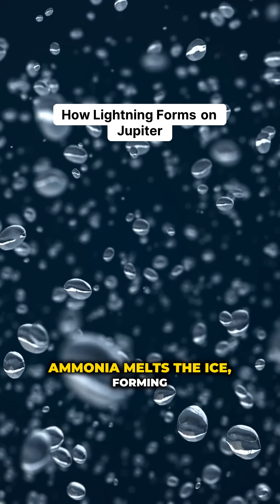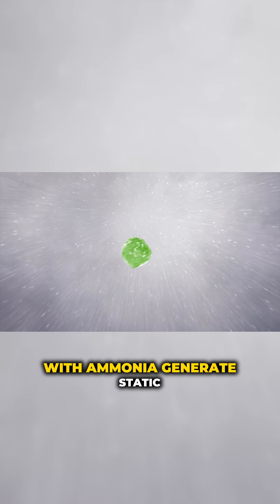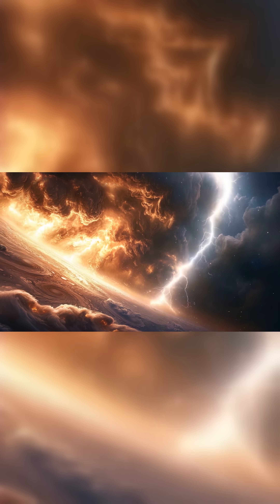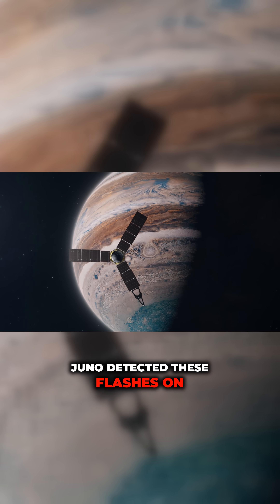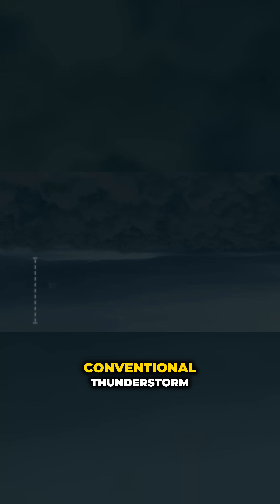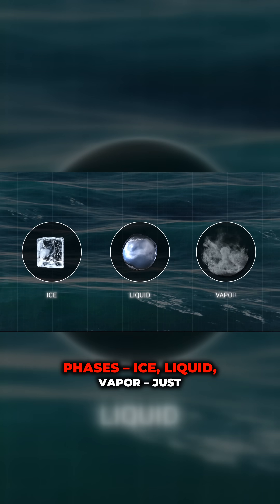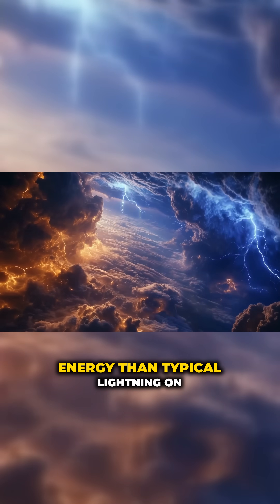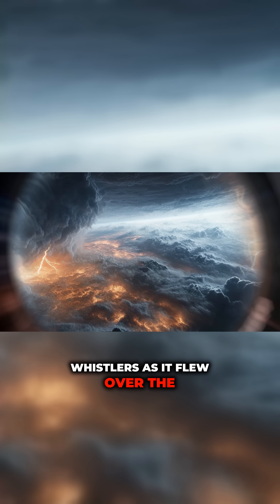Unlocking the Secrets of Jupiter's Storms: Where Lightning Meets Ammonia!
Prepare to be amazed by the astonishing phenomena happening high above Jupiter's clouds! Discover how powerful storms on this gaseous giant propel icy hailstones nearly 15 miles upward, colliding with ammonia and generating fierce, crackling lightning bolts. These stunning flashes of blue and gold light aren't just eye candy; they reveal a world of energetic chaos, reminiscent of Earth's own thunderstorms but on a colossal scale. Dive into the depths of Jupiter's unique storm systems as we explore the science behind these enchanting lightning displays and their incredible energy levels. Get ready to witness the beauty and mystery of alien thunderstorms!